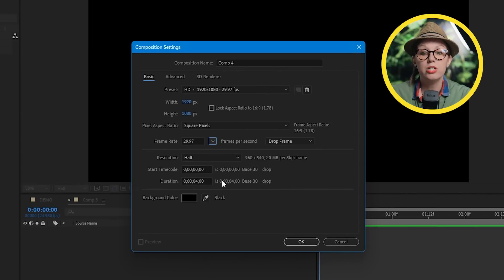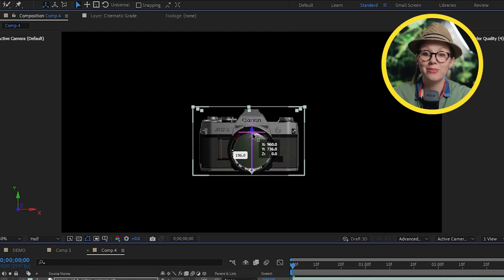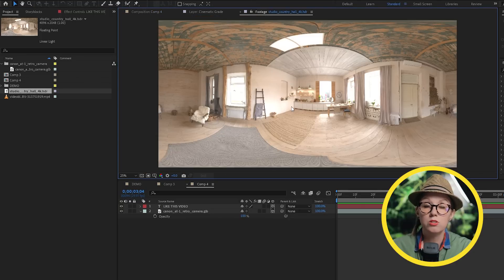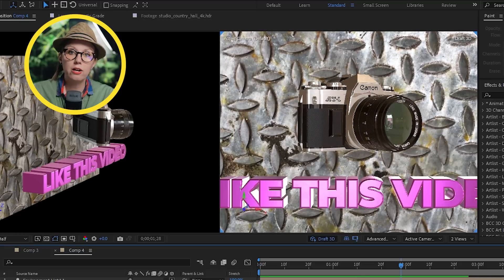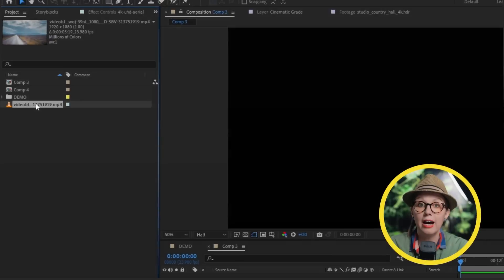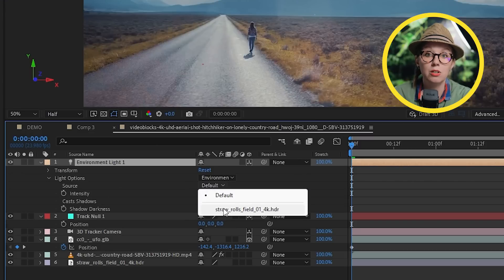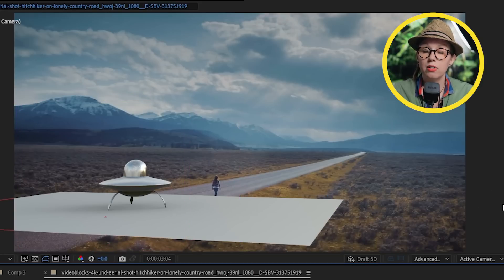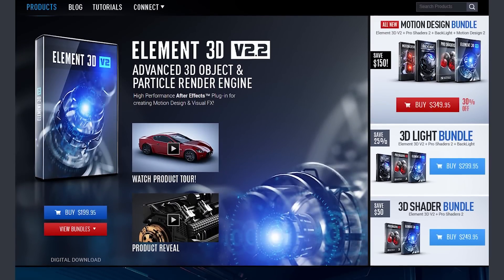New! 3D Object and HDRI Lighting in After Effects - How good is it?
ABOUT TUTORIAL
In this video we're going to test to see how much you can accomplish with 3D objects and models in After Effects with their new advanced 3d workspace. We're going to test the import of .glb objects and the use of HDR Images for environmental lights to create a cool UFO scene.

Get free 3d Models and HDR Images to use environmental lights (Free Patrons)

TIMECODE CHAPTERS
0:00 Intro
0:50 Setting up a comp with Advanced 3D
1:12 Where to get 3D models
1:40 Adjusting 3D Model size
2:00 Creating 3D Text
2:30 HDR Images for lighting
3:30 Adding Backgrounds
4:50 Motion Blur alternative
5:15 Creating a 3D Scene, finding footage
6:49 3D tracking
7:40 Adding our UFO 3D model
8:17 Environmental Light
8:30 Adding Shadows
11:00 Lumetri grading
13:25 Adding to Render Queue
13:45 Final thoughts